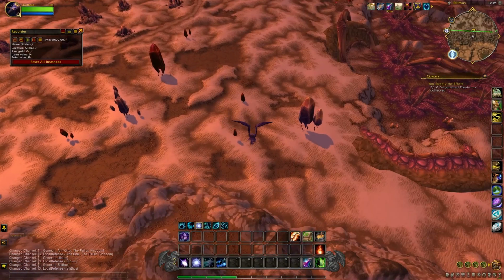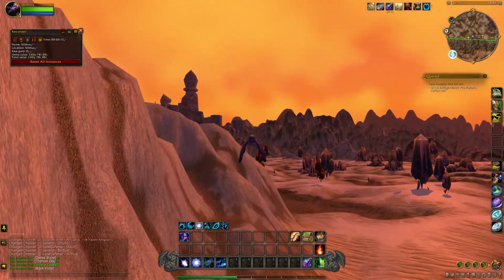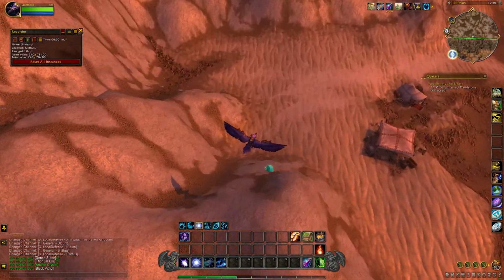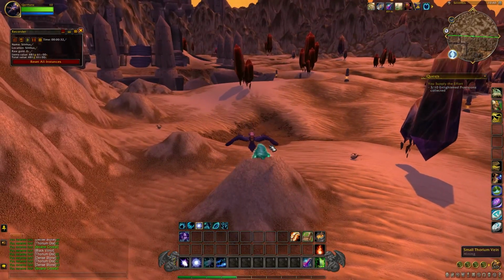Arcane Crystals + Alchemist = Profit Thorium Ore Gold Farm in WoW Dragonflight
Void: Edge of Existence - Steam